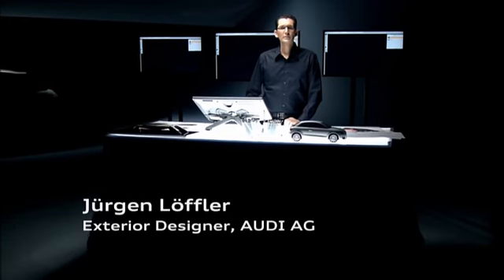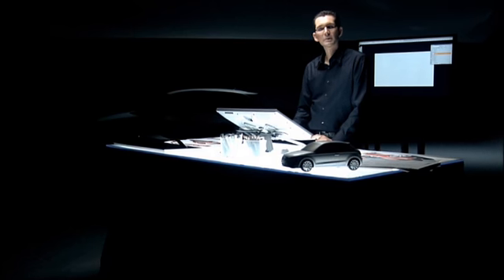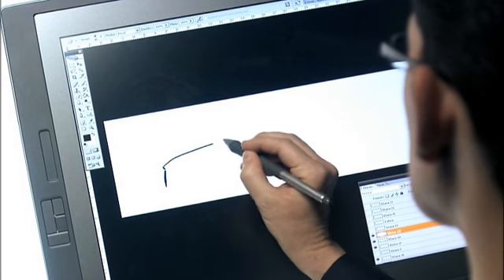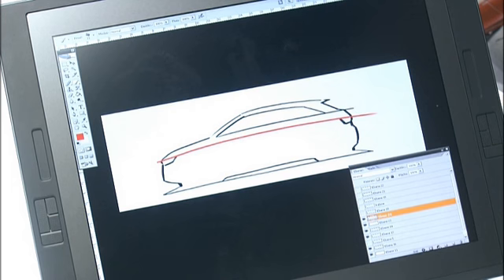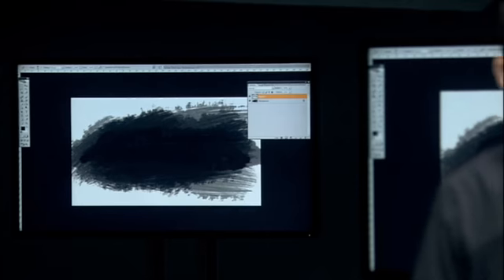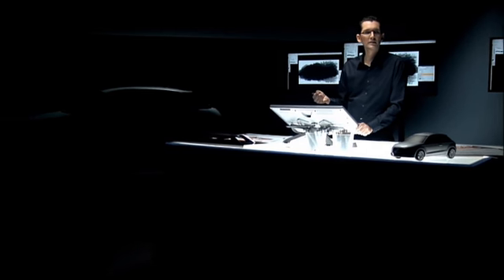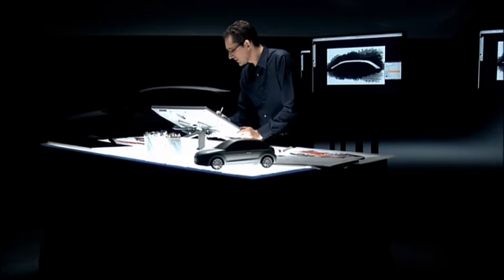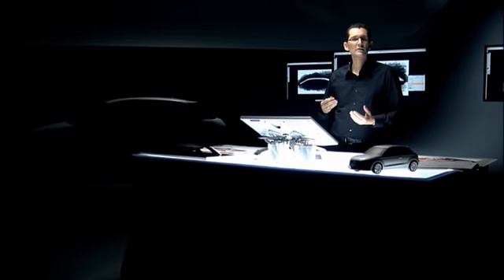2011 Audi A1 Colored Roof Arches